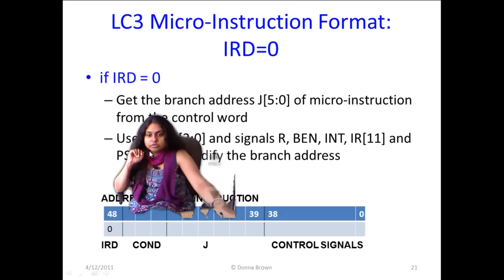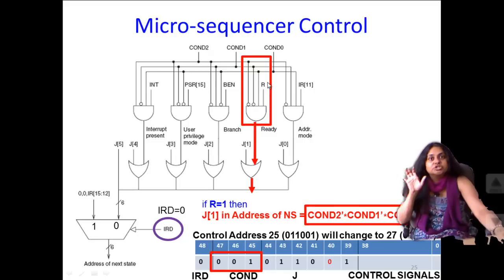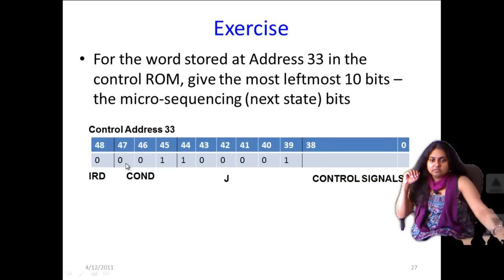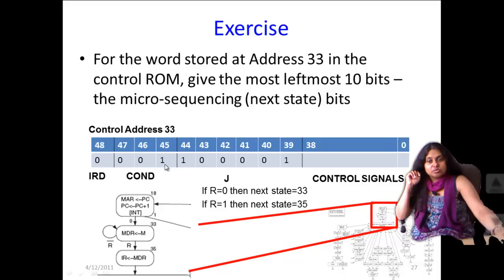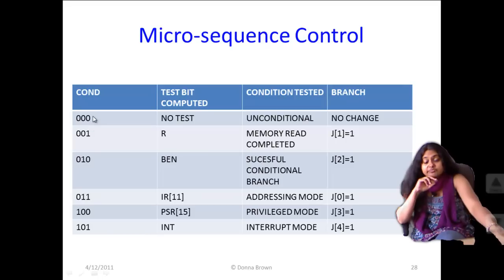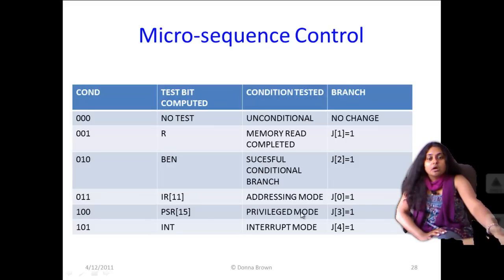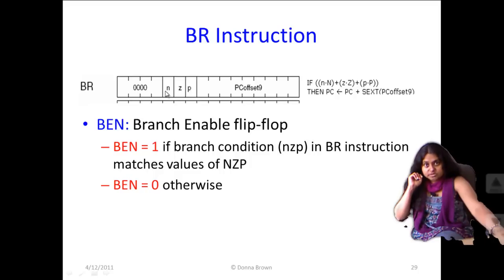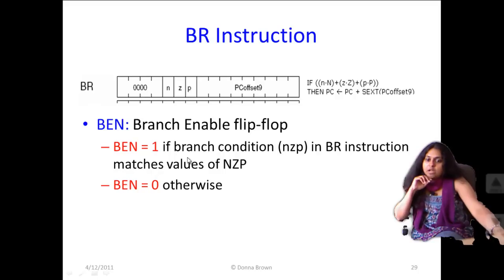ECE 290 Lecture 21 part 4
Prof Shobha Vasudevan
Department of electrical and computer engineering (ECE)
UIUC
2011